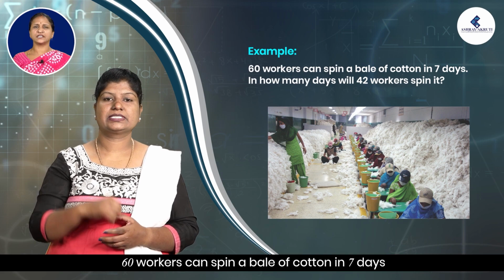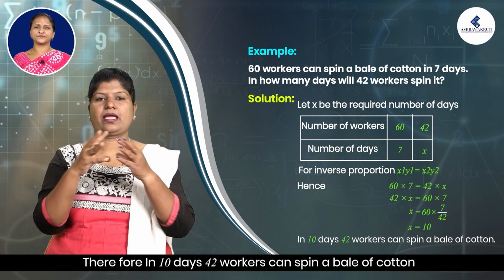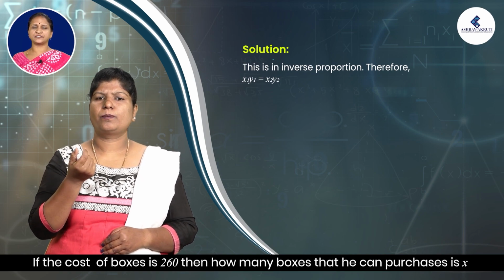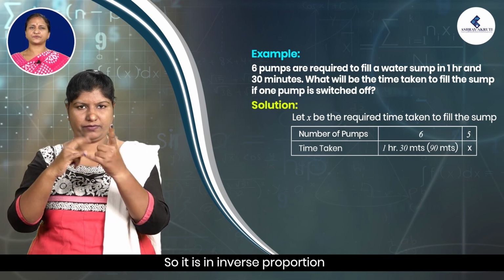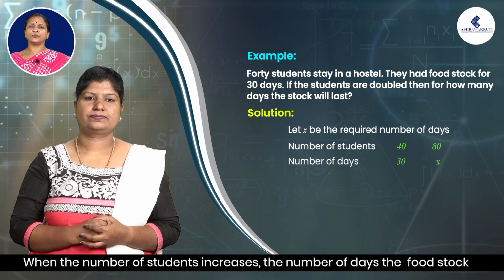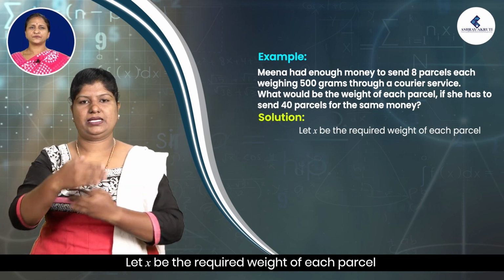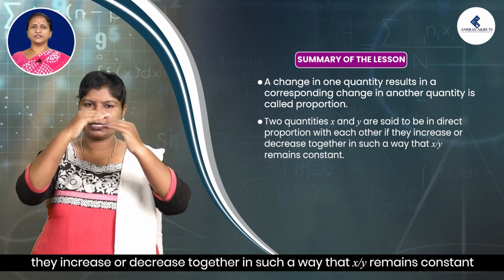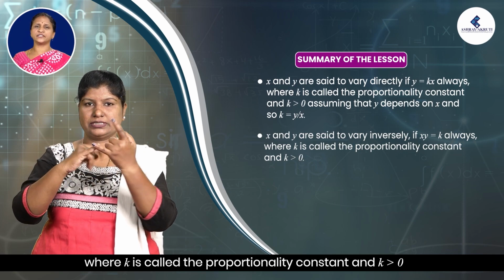8th Class Mathematics I Direct and Inverse proposition Part-1 I Lessons in sign Language for deaf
When we say that some things are in proportion, we mean that there is a relation between those things because of which if the value of one thing changes, the value of the rest of the things also changes. There are two types of proportions in Mathematics viz. Direct and Inverse Proportion. Let’s watch the video of direct and inverse proportion part 1 to more about them.

ashrayakruti Akruti’s E- Learning program is developed to promote digital learning and improve the academic performance of hearing impaired children. E-Learning videos will provide a learning experience that will give students a theoretical and practical understanding along with real-life approach on various subjects. Hearing impaired students require more teaching aids along with oral/gestural explanation thus, video-visual representation will be highly effective on Hearing impaired students.